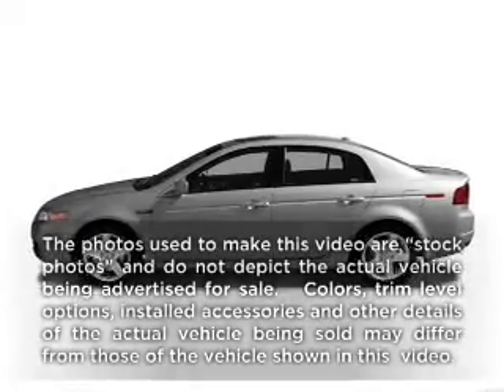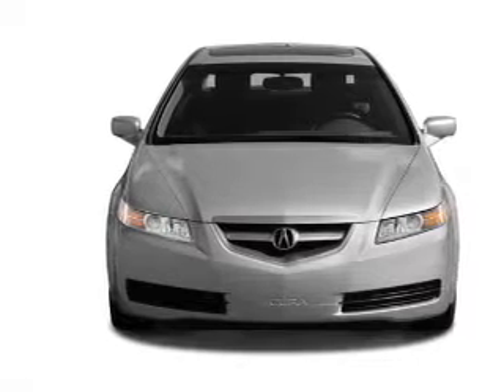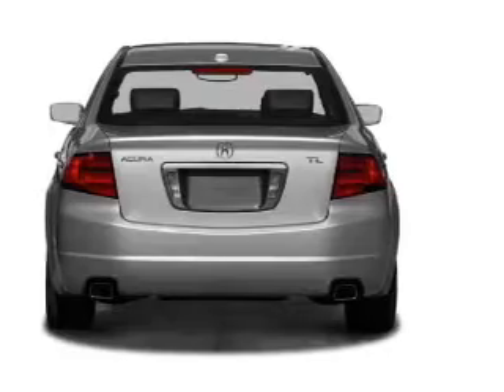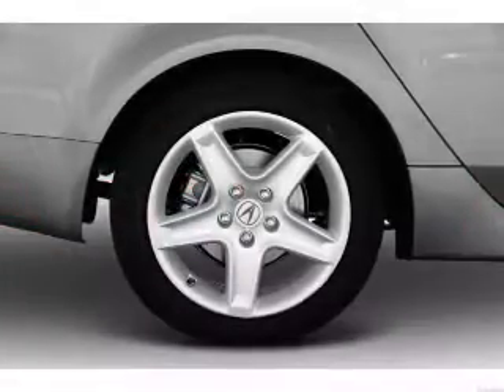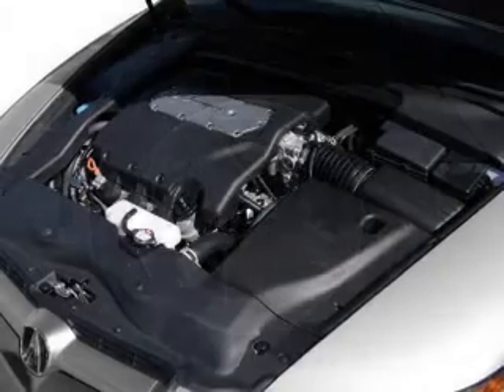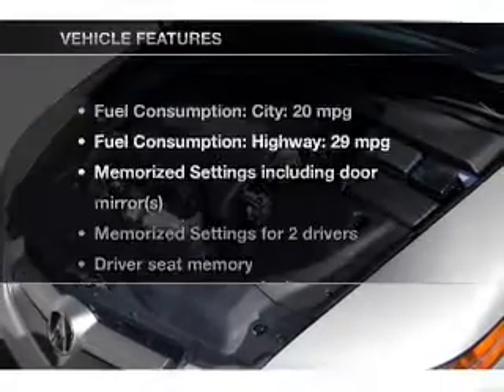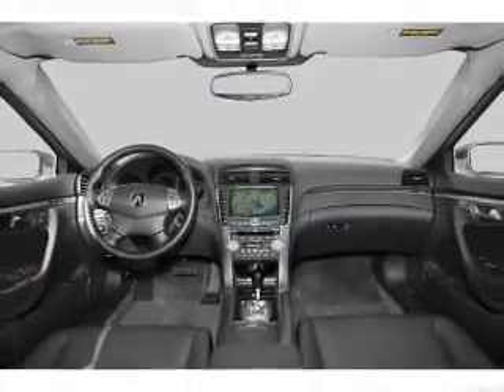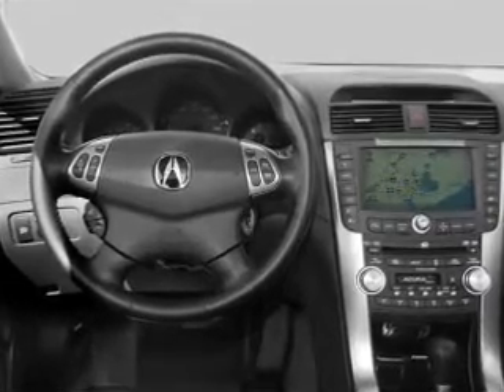2005 Acura TL - Marietta GA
Year: 2005
Make: Acura
Model: TL
Trim: Base
Engine: 3.2 liter 6 cylinder 24 valve
Transmission: 5-Speed Automatic
Color: Nighthawk Black Pearl
Mileage: 108667
Address:
789 Cobb Parkway